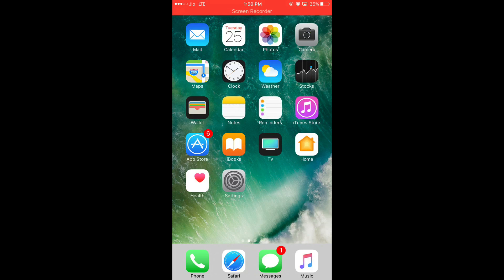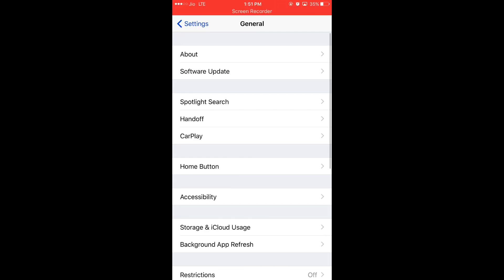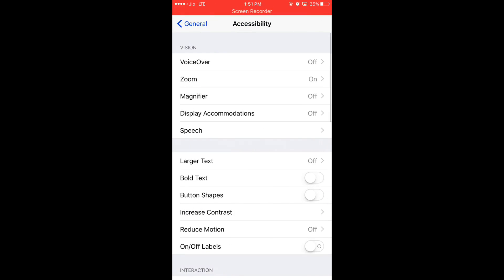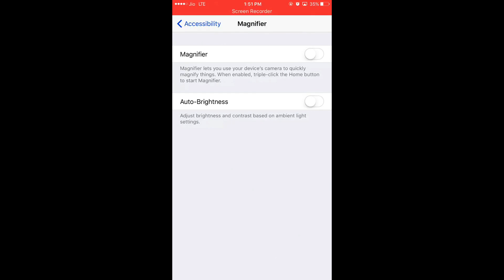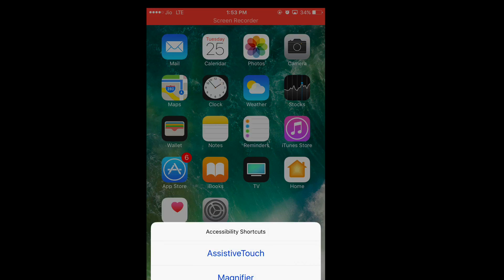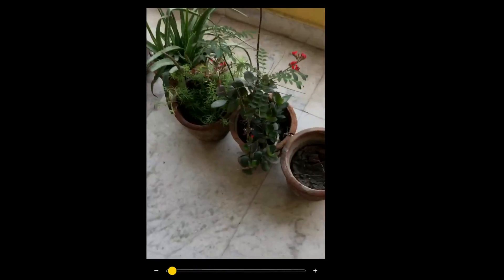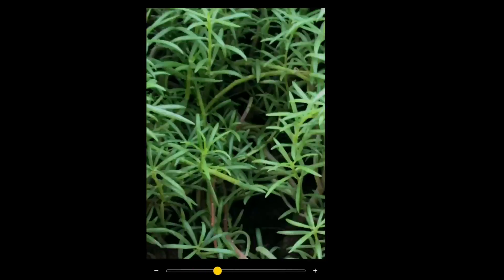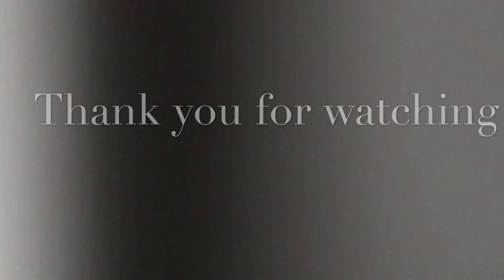How to use magnifier in iphone 7 , 7 plus and 8, 8 plus and x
Hey , watch my video and learn how to use the magnifier option in iphone 7 and 7 plus.
Nd
Comment for more queries